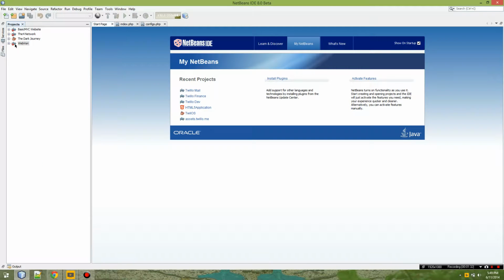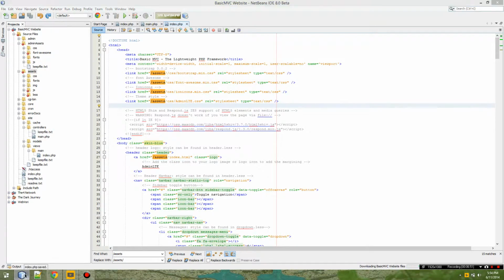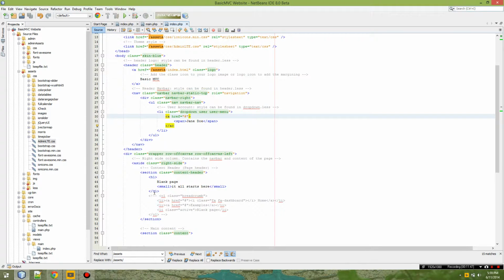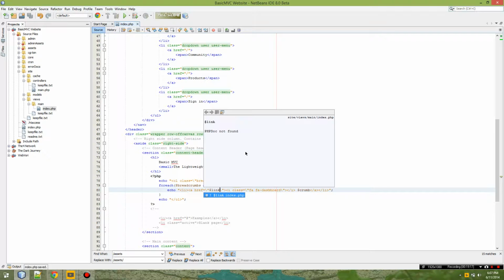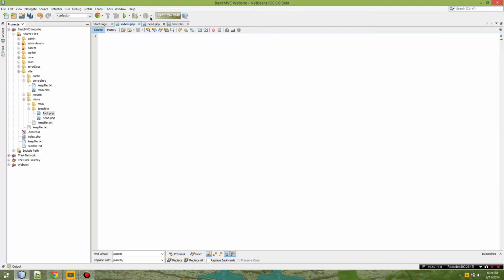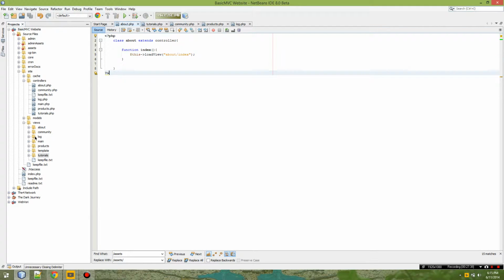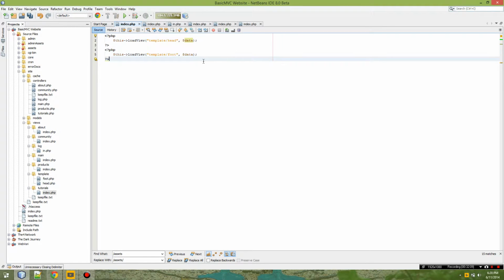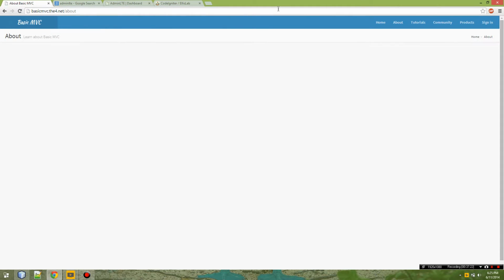Video 2 - Building your first website with Basic MVC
This is a video of how to build your first website with Basic MVC.

Here is a link to the website we are building (if you watch the videos, you can get past the "Under Development Page" very easily):